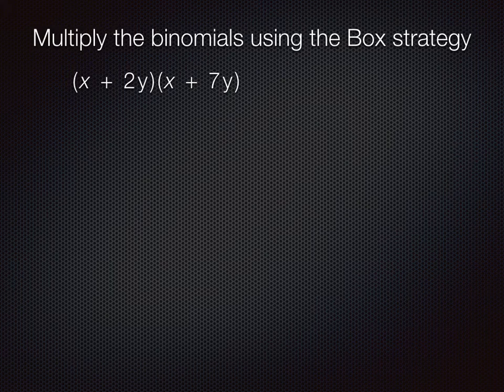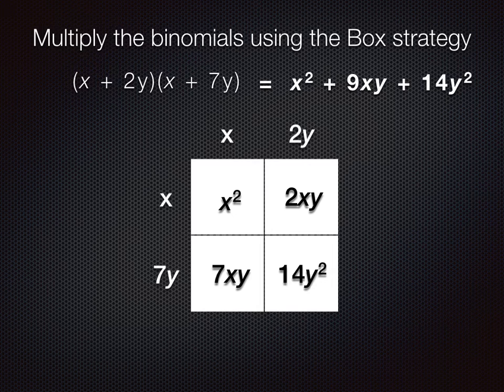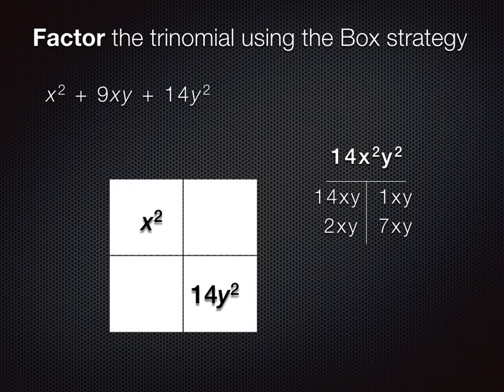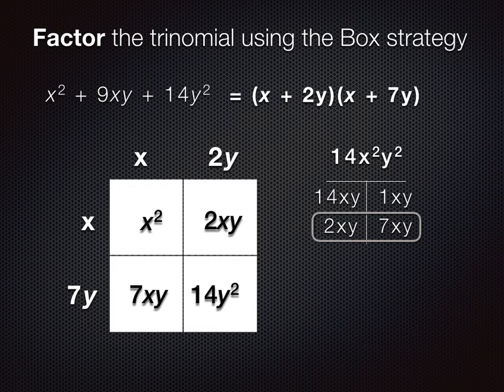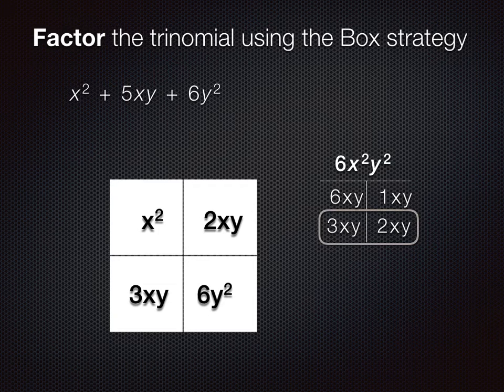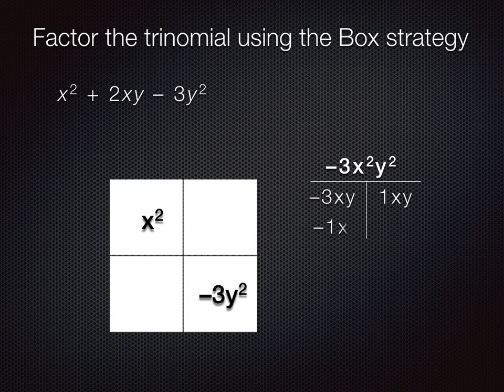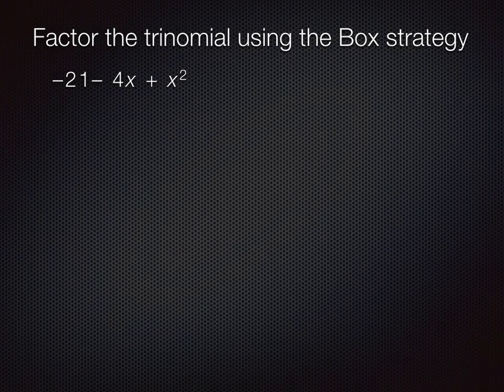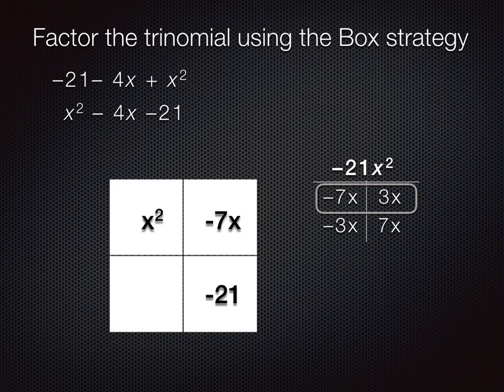Factoring Trinomials Using Box Strategy Part 2